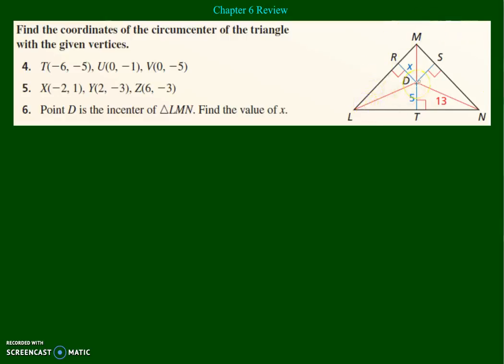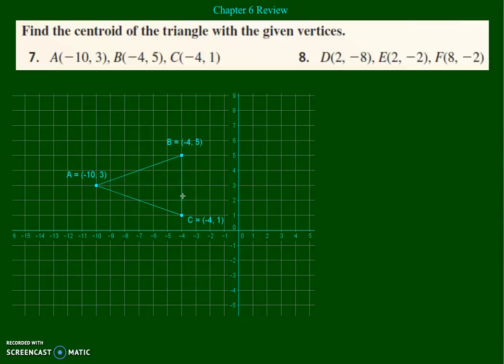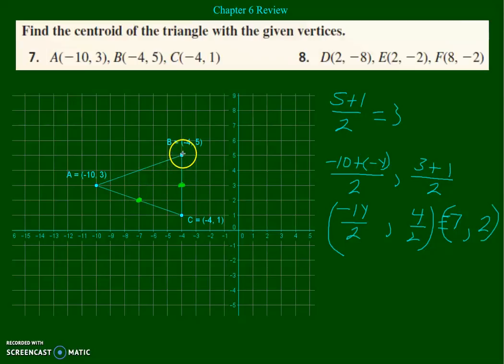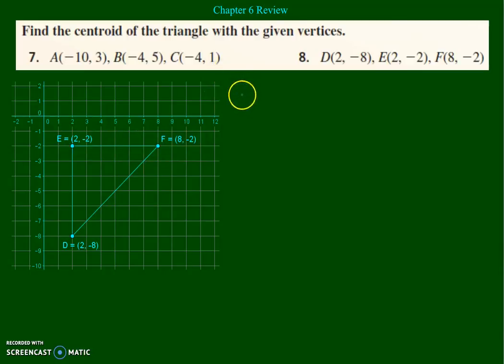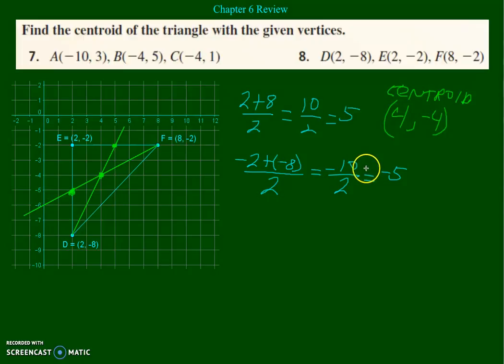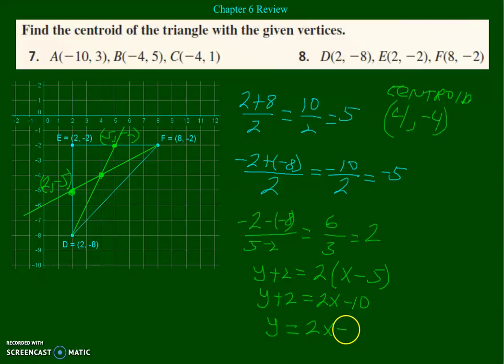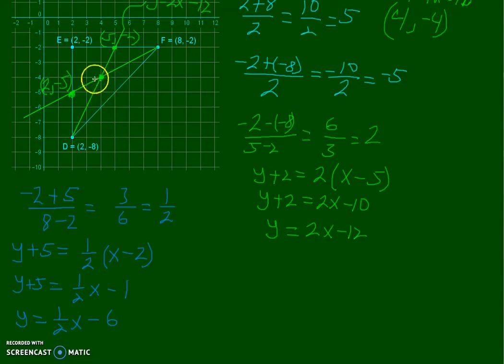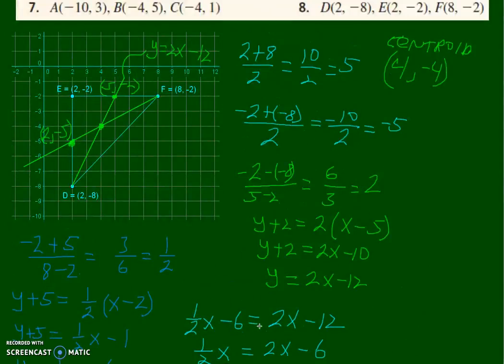Chapter 6 Review 6 8